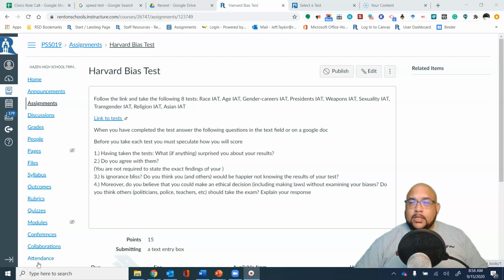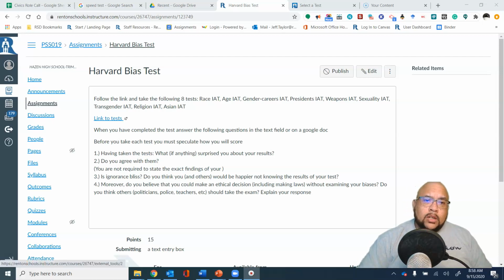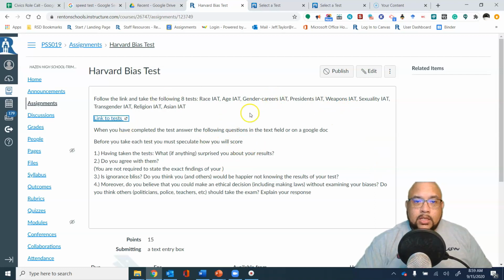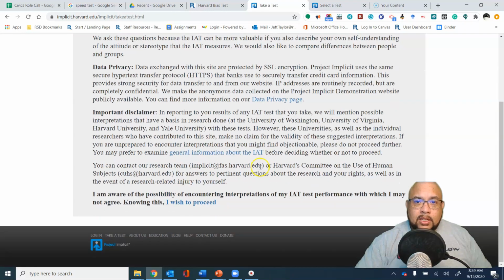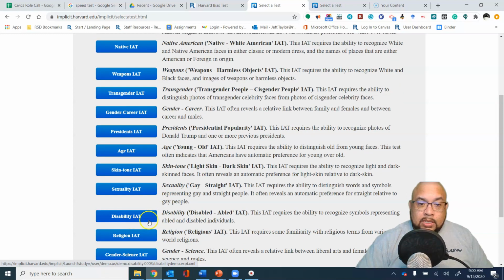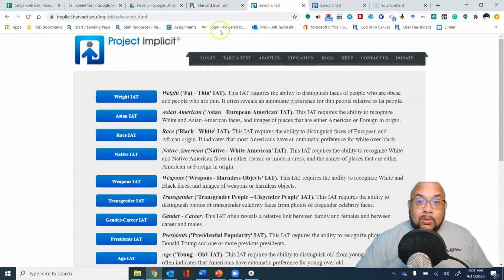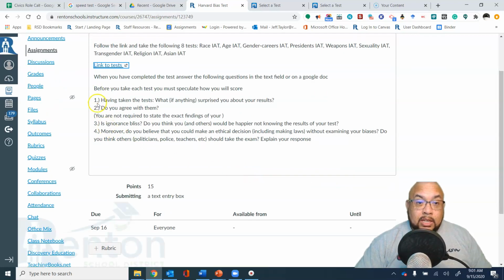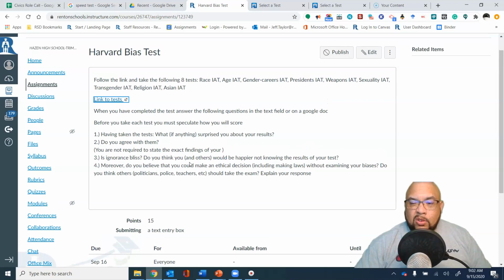Harvard Bias Test Instructions